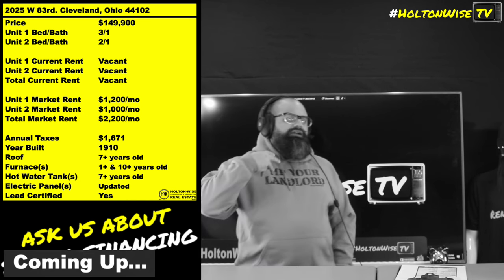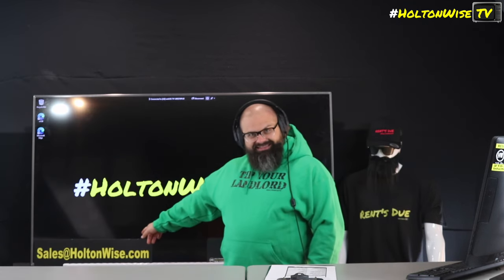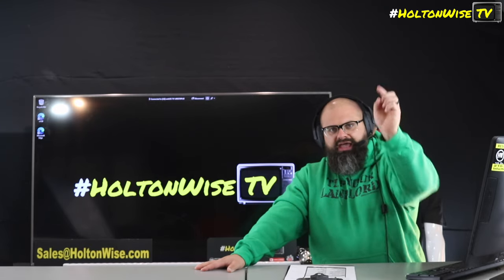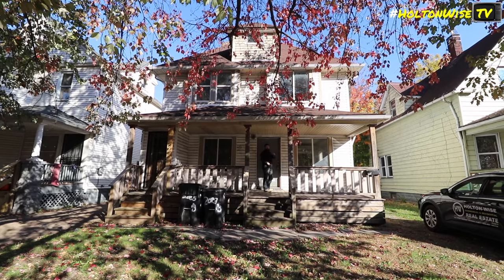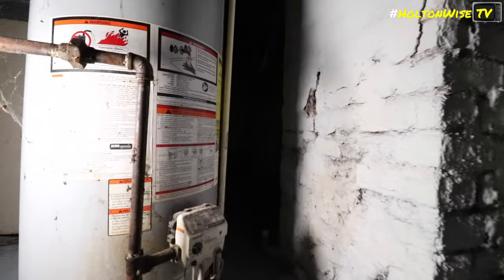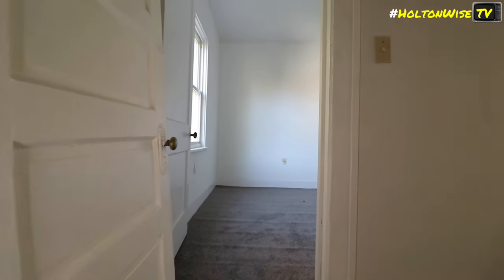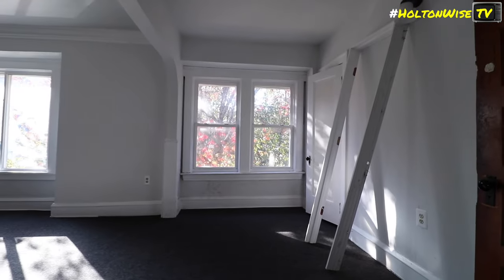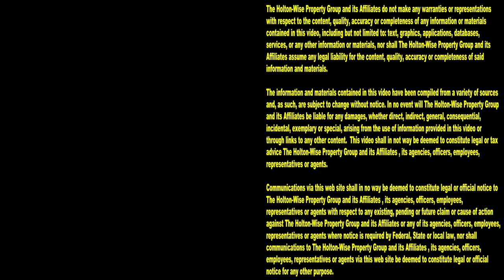Vacant & Turnkey Duplex in Cleveland | Investment Properties For Sale - 2025 W 83rd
The best way to buy a turnkey property in Cleveland, Ohio is without tenants. If you buy a vacant turnkey property in Cleveland you get the best of both worlds. You get a rent ready property that doesn't need any repairs. You also get to professionally screen your own tenants so you don't have to take on the additional risks associated with inherited tenants. This is a huge advantage in the Cleveland market as the Cleveland housing market is notorious for having a ton of difficult tenants. During this episode of The Investment Properties For Sale Show the HoltonWiseTV team is taking viewers on a tour of a vacant turnkey triplex in Cleveland, Ohio.